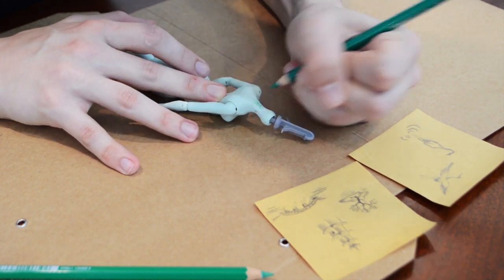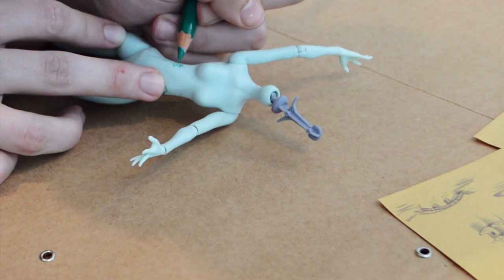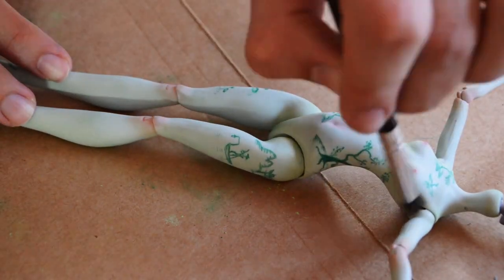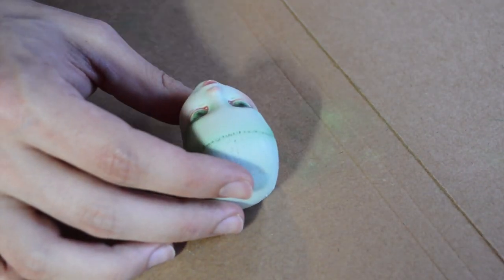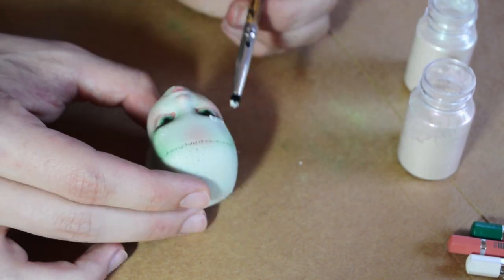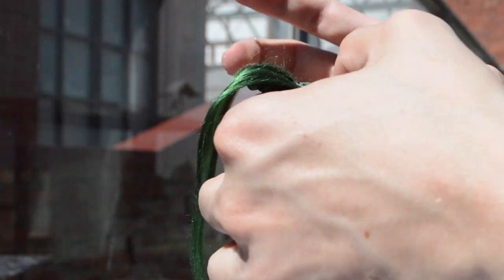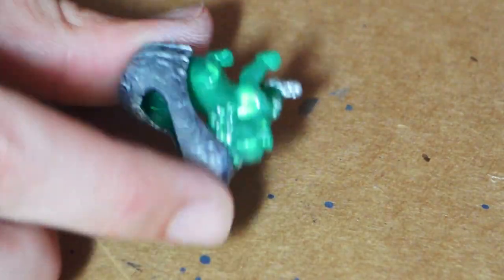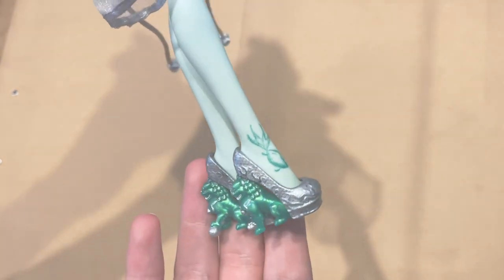Tattooed Forest Maiden | Frankie Stein Custom Monster High Doll Repaint OOAK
Welcome Back! Today I'm sharing with you a new character, my take on a Temple Spirit.

Music by Mark Generous - Falling Asleep In Front Of The TV